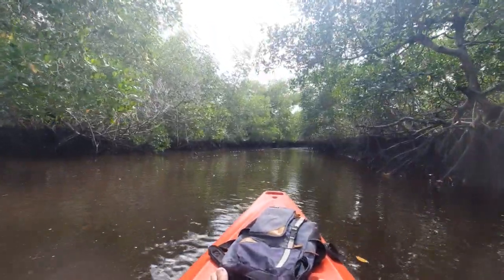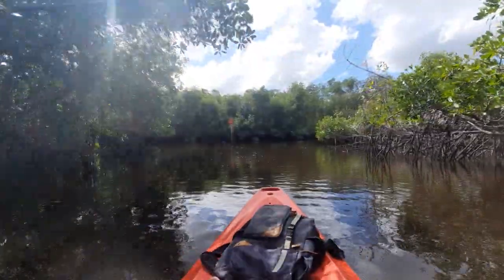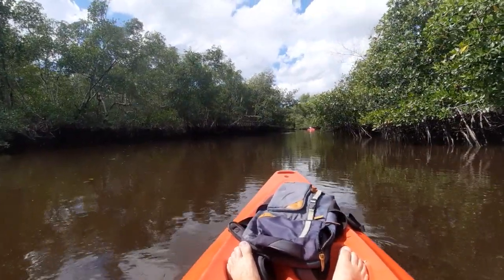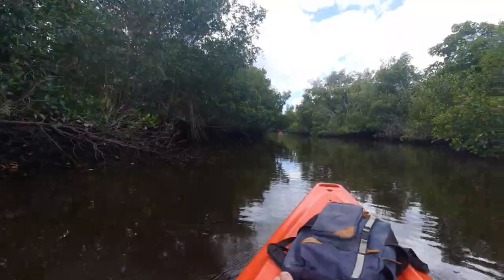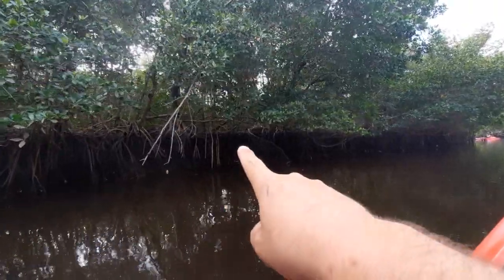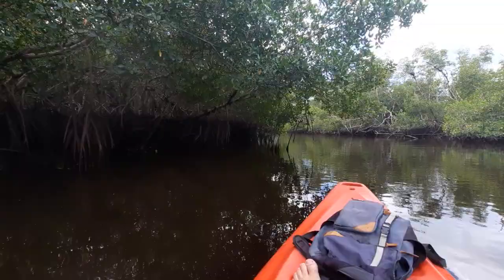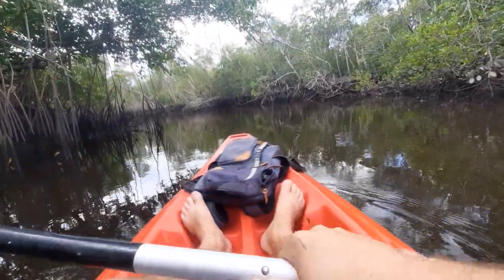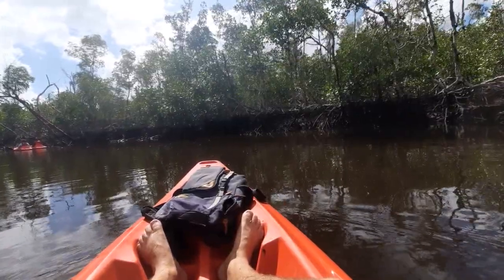Collier-Seminole State Park Part One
Video #2 of 8 (March 5, 2022):
In which, I joined forces with the one and only Betty Osceola and her friend Tyler for a kayaking trip! We headed over to the Collier-Seminole State Park near Naples (or Nipples 🤷‍♂️ 😆). The area has a rich history as much of the land was once owned by Barron Collier (County is named after him). He actually sold some of this land so that it would remain protected.

Here you will predominantly see Red Mangroves with some occasional White Ibis and Night Herons. The state park encompasses one of the largest Mangrove Swamps in the world. Surprisingly, there was hardly anyone there for a Saturday. Places like this you have to keep for the changing tides as that can influence the enjoyment of your trip 🤙🏼